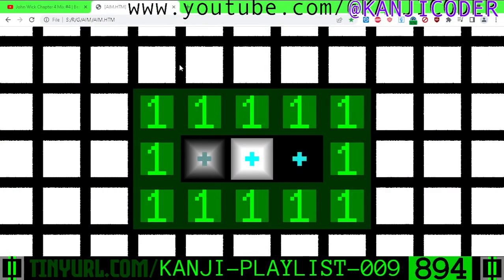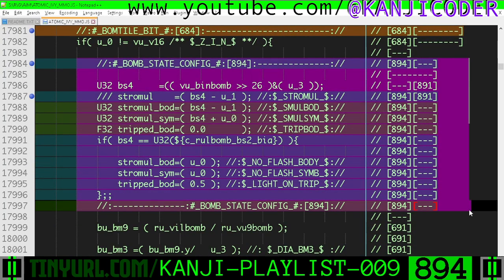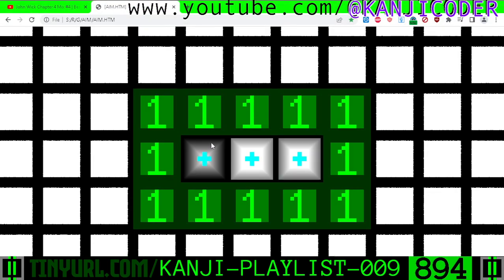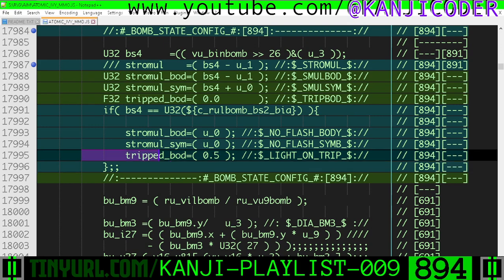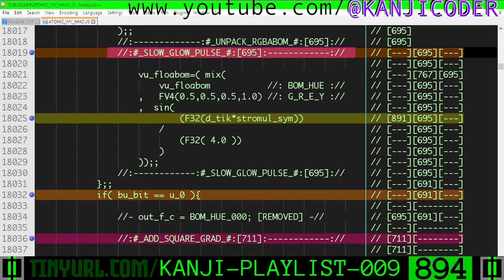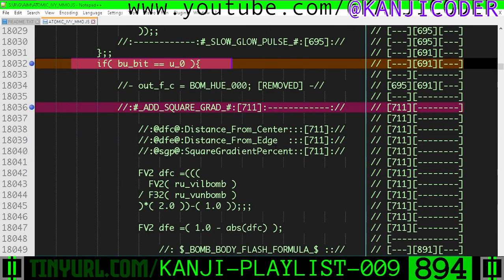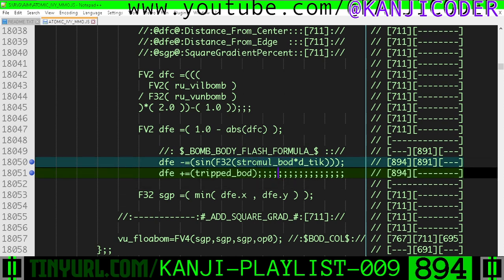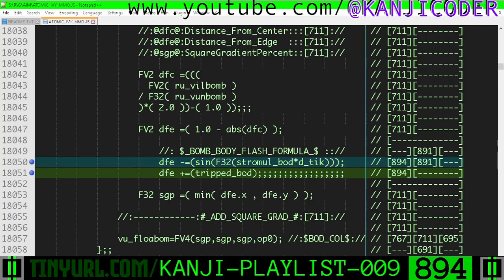894 : BFJ_194 : Atomic Ivy MMO ( Source Code Docs )